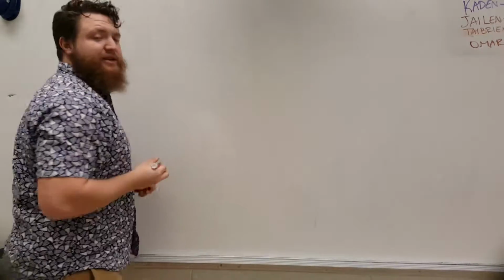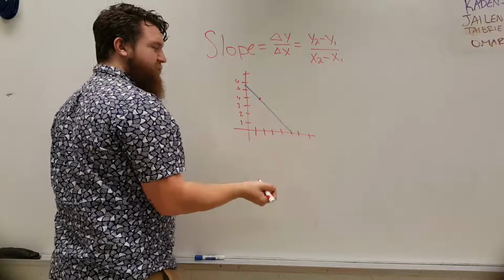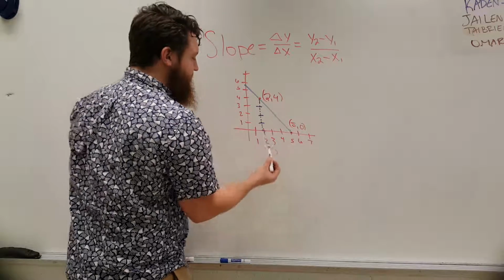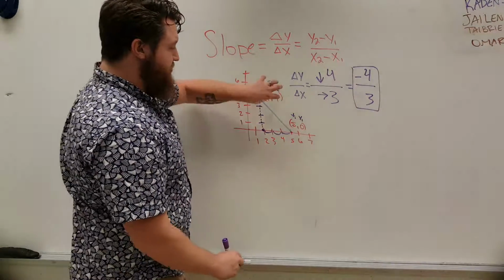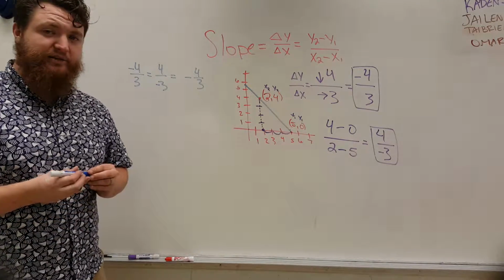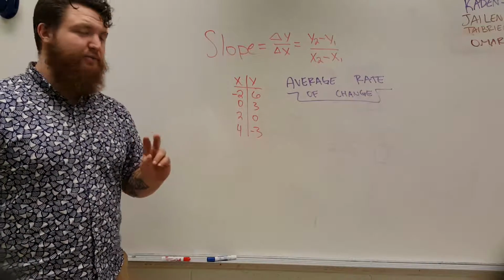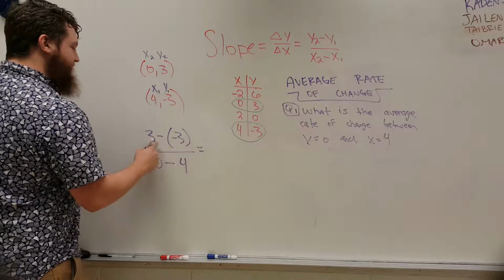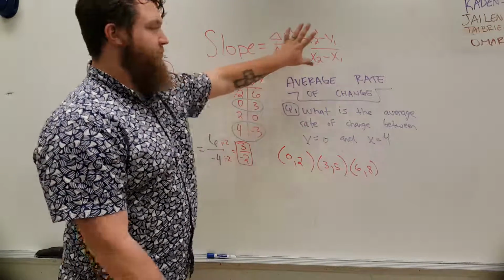Finding Slope HCAM Lunsford